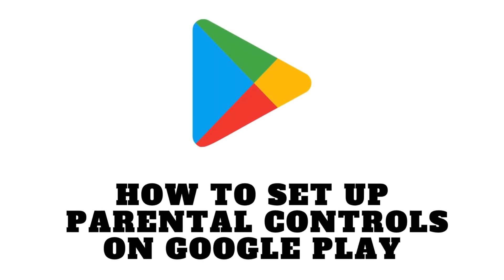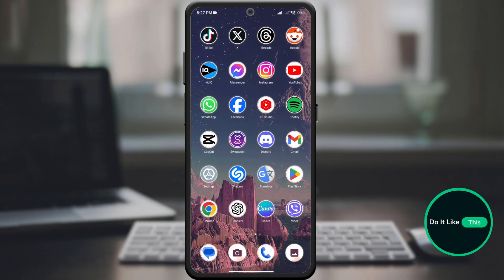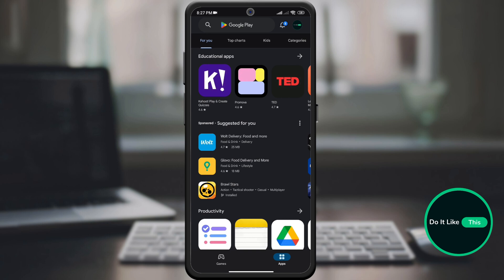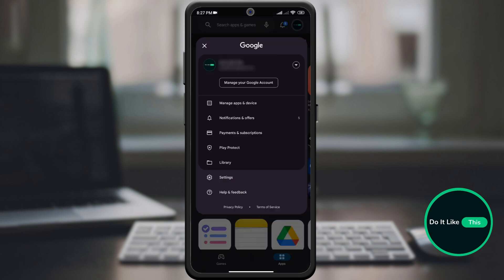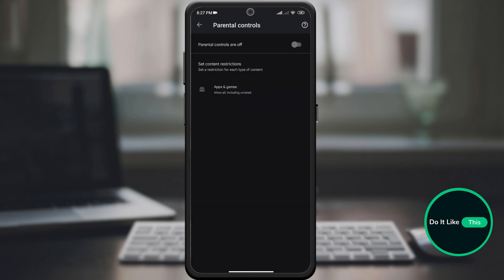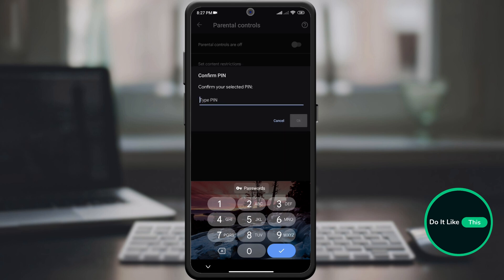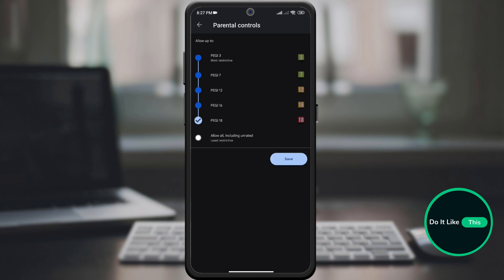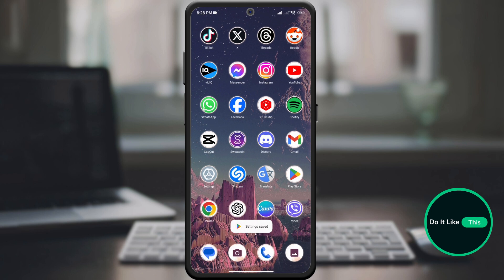How to Set Up Parental Controls on Google Play Store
Learn how to set up parental controls on Google Play Store with this step-by-step guide. Safeguard your children's online experience by restricting access to inappropriate content and managing their app downloads. Follow along to ensure a safe and secure environment for your kids while they enjoy using the Google Play Store.